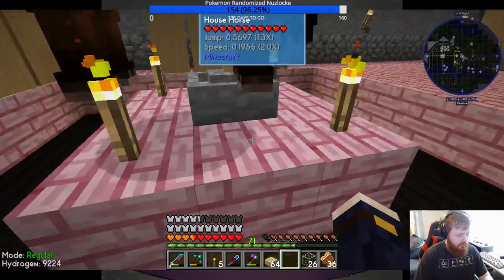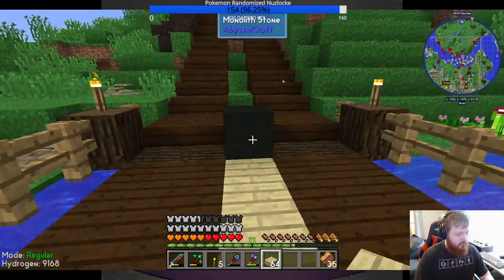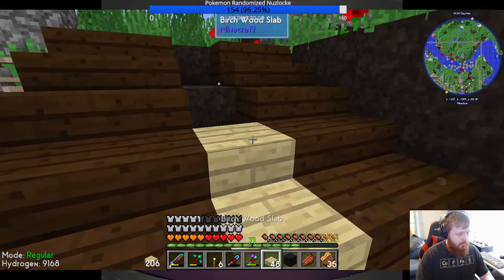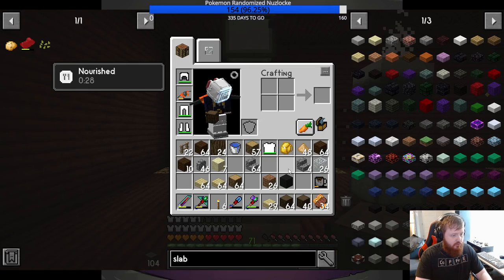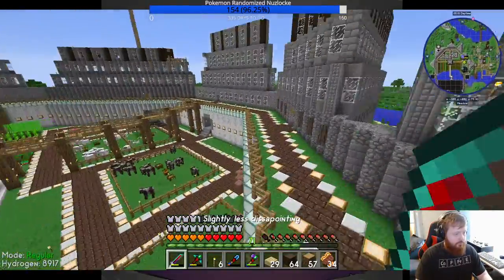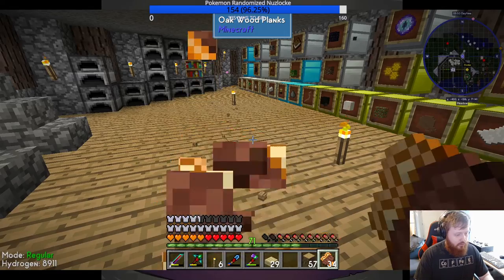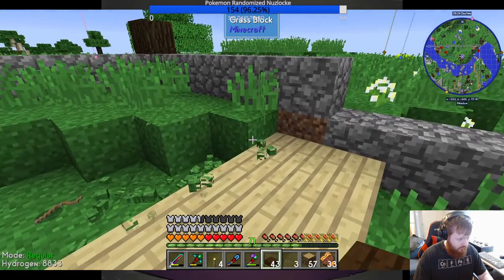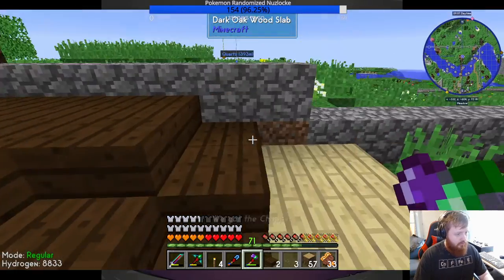Sevtech! S8Ep 107